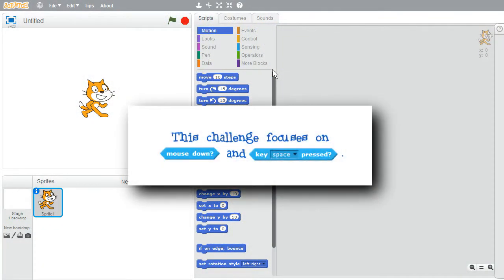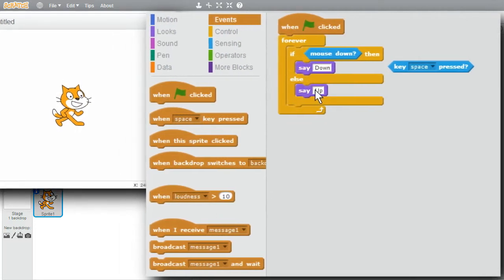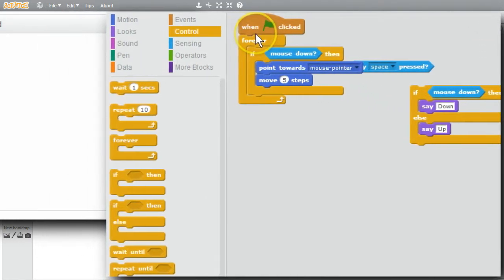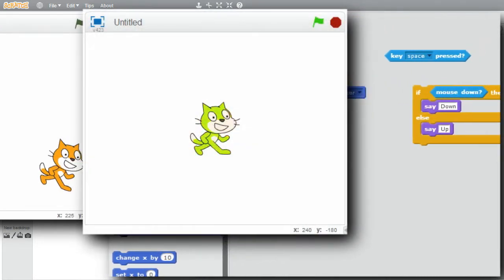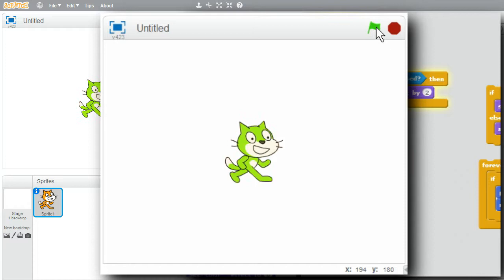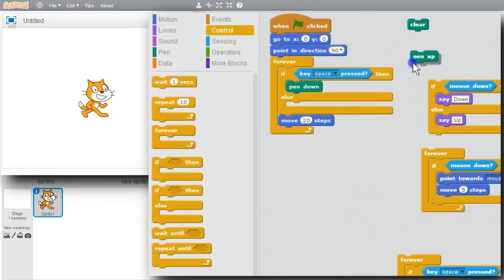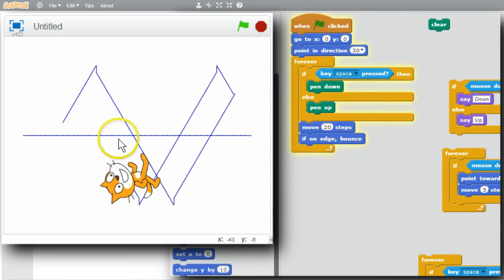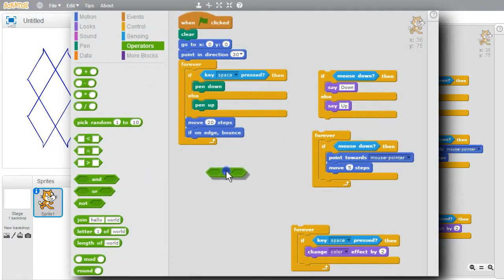Programming 4 Kids in Scratch 2: Challenge #16 - Mouse Down and Key Pressed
This challenge introduces the Mouse Down and Key Pressed (Boolean) Blocks.